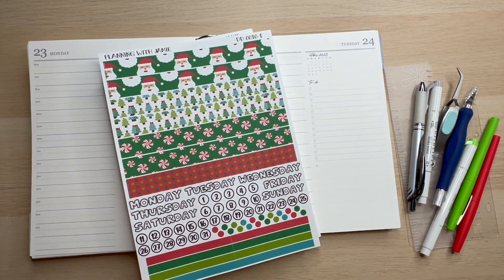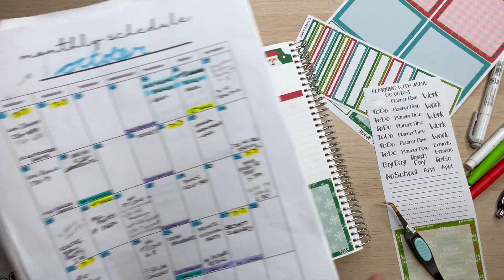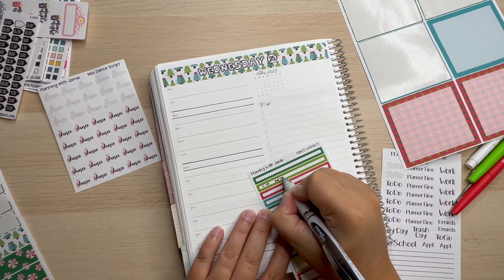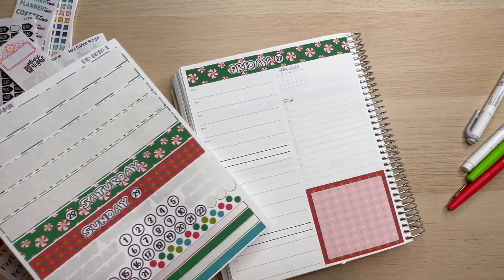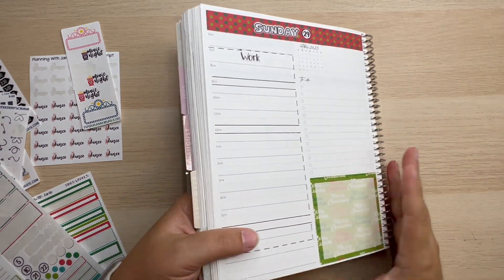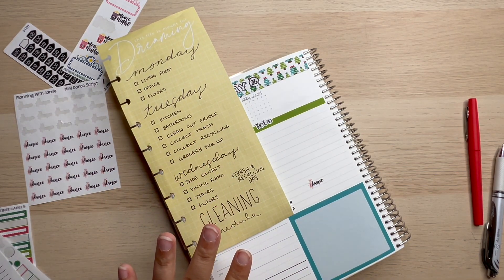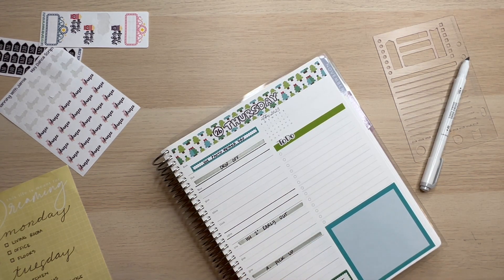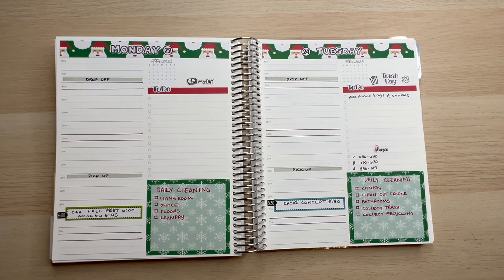PLAN WITH ME | DAILY DUO | ERIN CONDREN PLAN WITH ME | EC DAILY DUO PLAN WITH ME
ERIN CONDREN DAILY DUO PLAN WITH ME - CHECK OUT MY ETSY STICKER SHOP PLANNING WITH JAMIE

ETSY STICKER SHOP,  2 YOUTUBE CHANNELS,  2 INSTAGRAMS

My top planner picks!
1. COLORFUL BOXES STICKER BOOK
2. WASHI TAPE ORGANIZER
3. LAZY SUSAN PEN ORGANIZER
4. ZEBRA MILDLINER MARKERS
5. OHUHU DUEL TIP DOT MARKERS
6. TOMBOW FUDENOSUKE BRUSH PEN
7. SHARPIE PEN
8. SHARPIE S GEL PEN
9. MICRON MARKERS
10. UNI-BALL SIGNO WHITE PEN
11. AMAZON CORRECTION TAPE
12. AD TECH PERMANENT ADHESIVE TAPE
13. EXACTO KNIFE
14. SMALL RULER
15. PRECISION SCISSORS
16. CRICKET TWEEZERS
17. POST IT STICKY NOTES
18. HAPPY PLANNER STENCILS
19. HAPPY PLANNER PAPER PUNCH
20. MEMORY KEEPER CROP-A-DILE
21. UN-DU REMOVER
22. HAPPY PLANNER NOTEBOOK PAPER
23. EXPANDER RINGS
24. CLEAR CLASSIC SIZE DIVIDERES
24. PAPERMATE FLAIR PENS